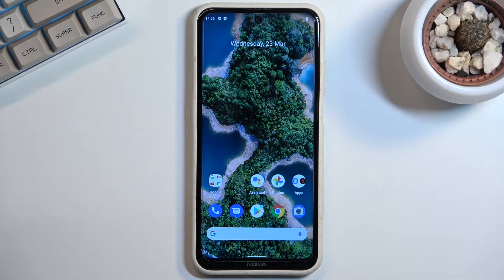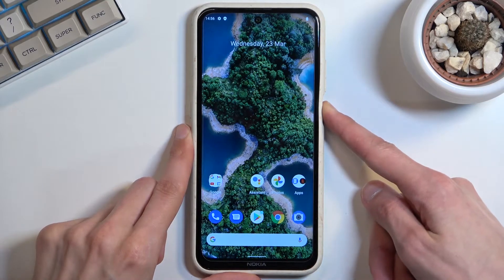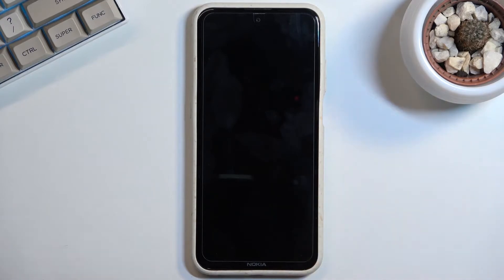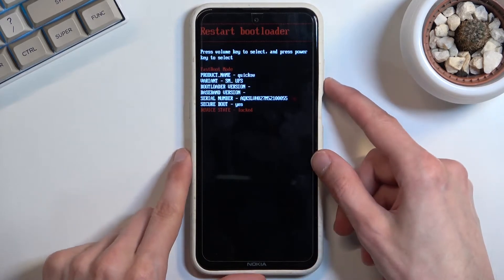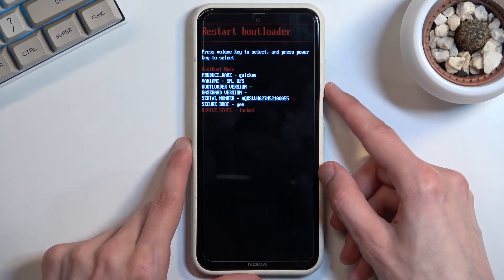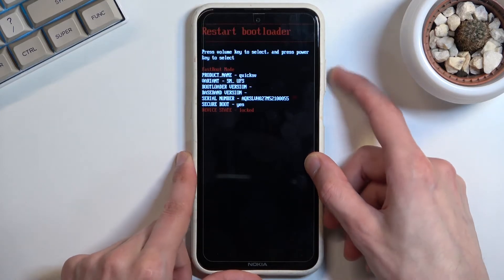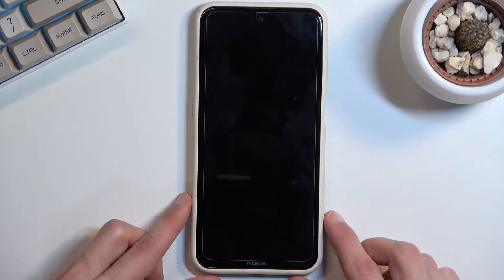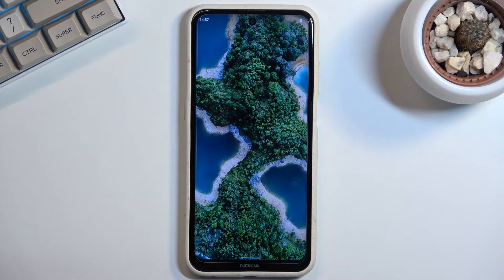How to Open Bootloader Mode on NOKIA X20 - Restart Bootloader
Find out more info about NOKIA X20:
Hi! If you want to know how to restart the bootloader on your NOKIA X20, watch this tutorial. Our expert will show you how to enter the secret menu, and then how to restart the bootloader easily.

How to enter bootloader mode in NOKIA X20? How to open bootloader mode in NOKIA X20? How to quit bootloader mode in NOKIA X20? How to exit bootloader mode in NOKIA X20?